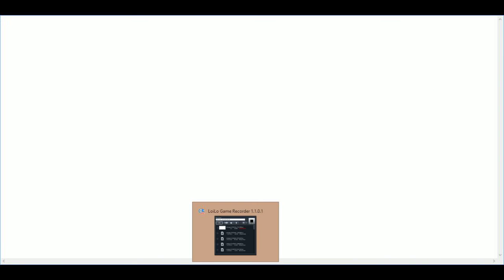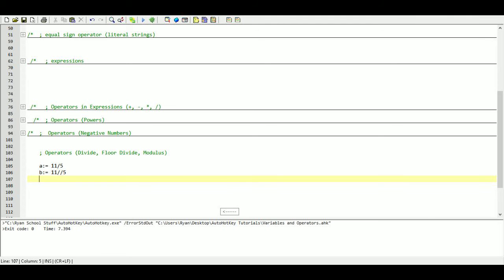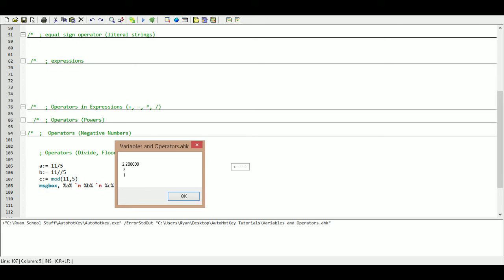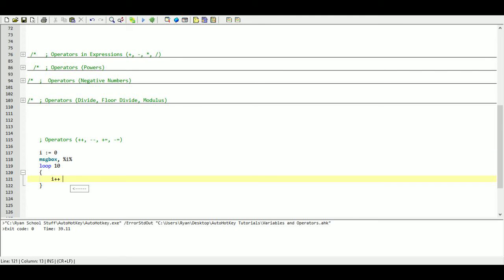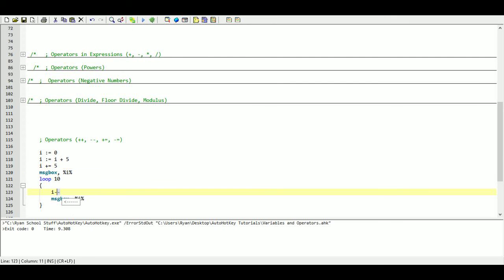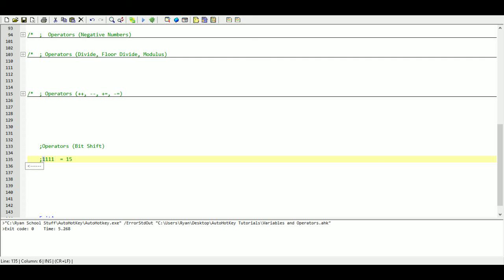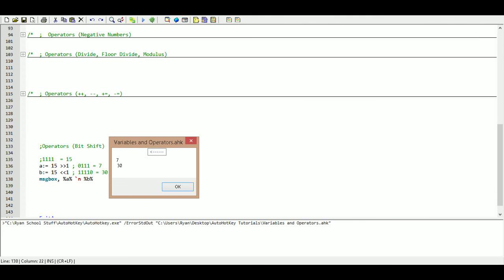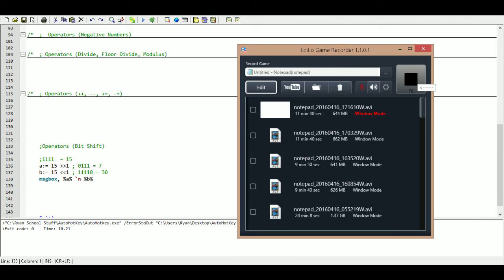AutoHotKey Tutorial 2 / Variables & Operators (part 4)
In this tutorial we will learn how to create, manipulate and display variables.